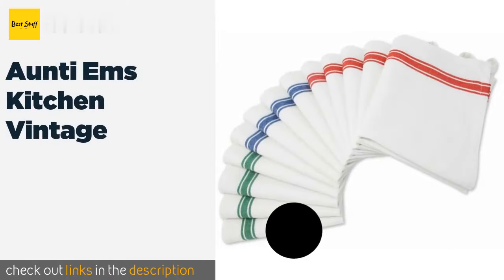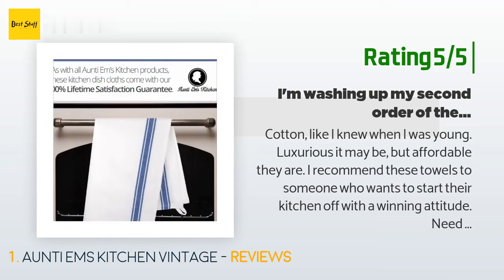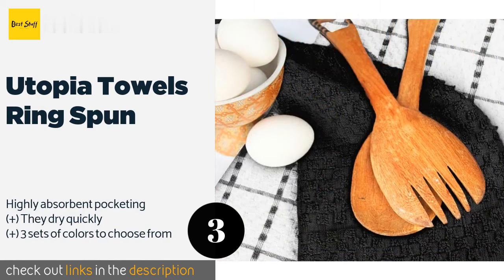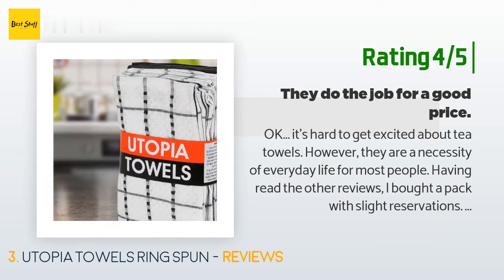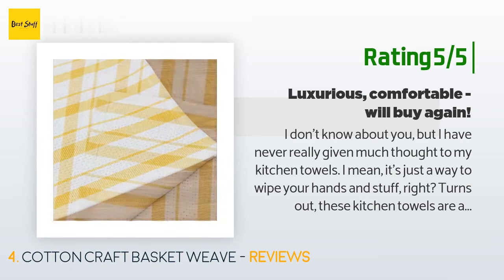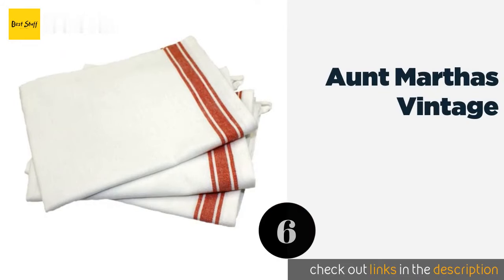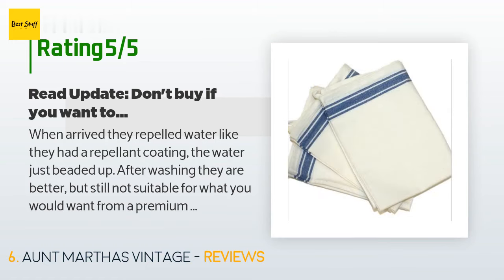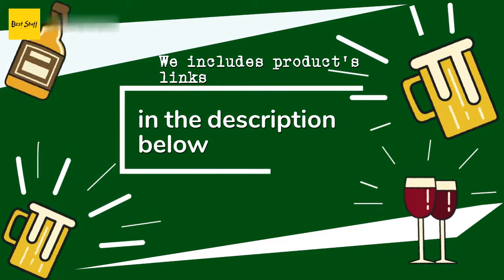🌵7 Best Kitchen Towels 2020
1 - Aunti Ems Kitchen Vintage:
✅ Amazon US
🌏 Amazon International

2 - Dii Oversized:
✅ Amazon US
🌏 Amazon International

3 - Utopia Towels Ring Spun:
✅ Amazon US
🌏 Amazon International

4 - Cotton Craft Basket Weave:
✅ Amazon US
🌏 Amazon International

5 - Urban Villa Premium Quality:
✅ Amazon US
🌏 Amazon International

6 - Aunt Marthas Vintage:
✅ Amazon US
🌏 Amazon International

7 - Kaf Home Pantry:
✅ Amazon US
🌏 Amazon International